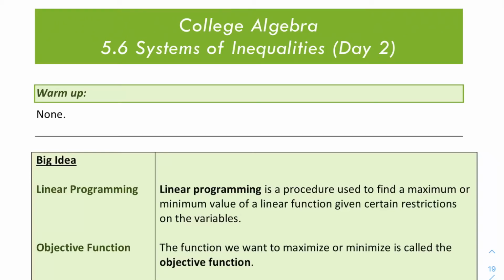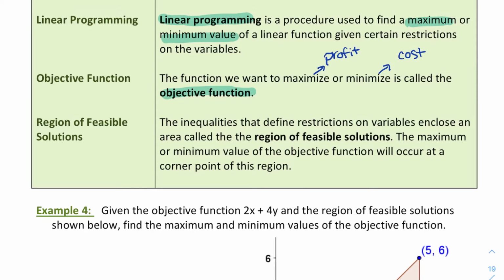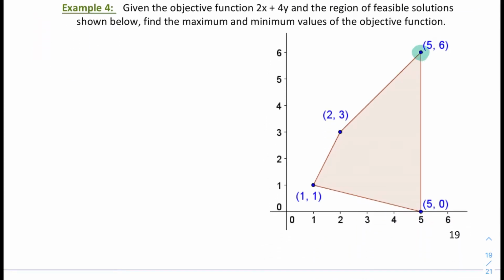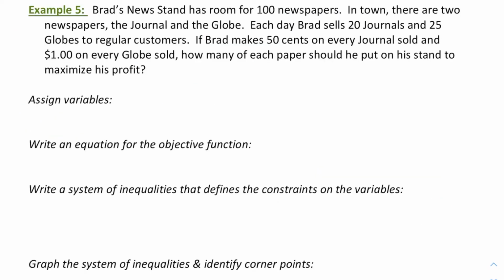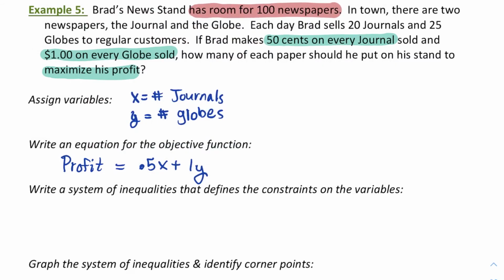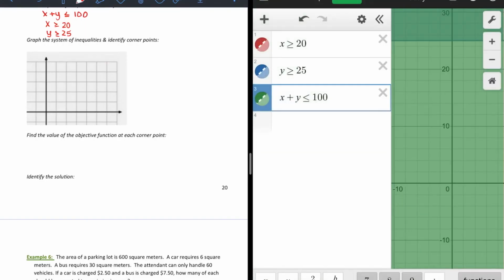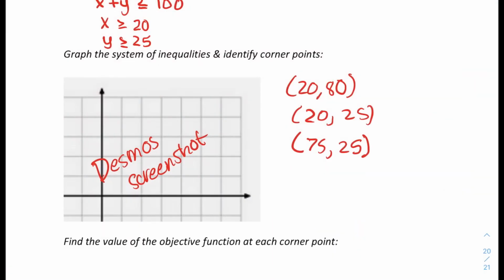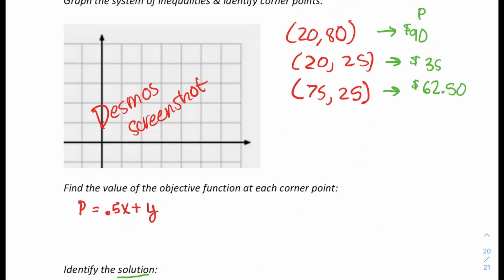Precalculus Algebra - 5.6 Systems of Inequalities Part 2 - Linear Programming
Solving applied systems of linear equations using linear programming.